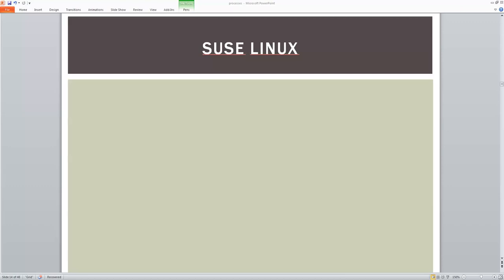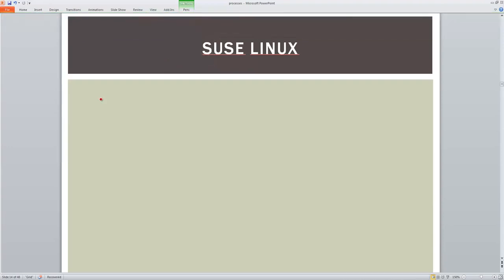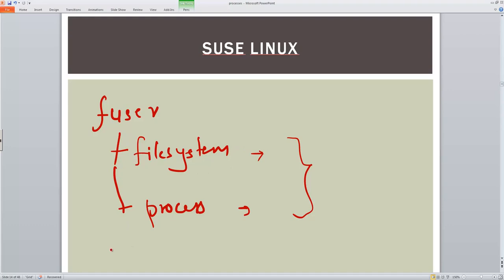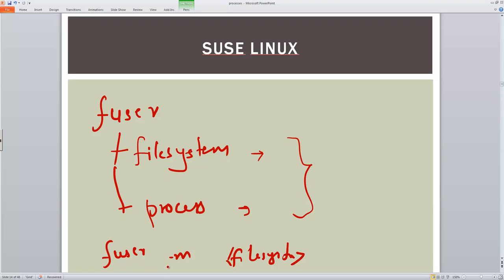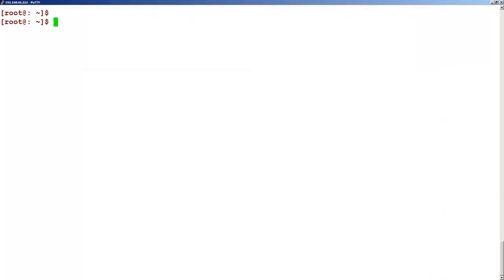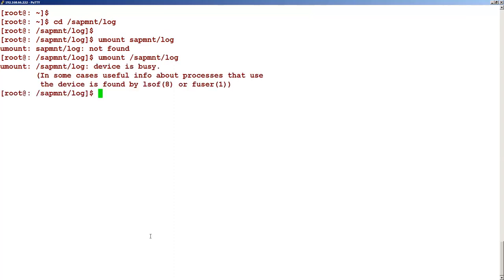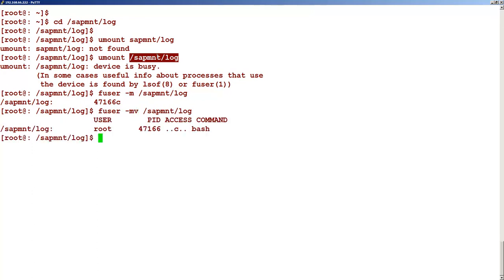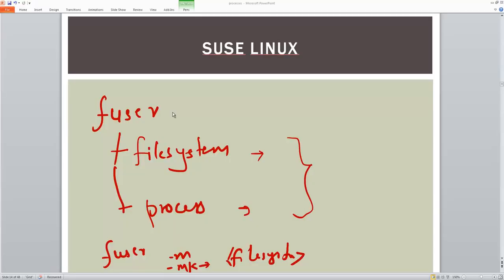16.7 fuser command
UDEMY LINUX SYSTEM ADMINISTRATION FOR BEGINNERS TUTORIAL-16_-_File_Systems

1_-_Introduction_to_SuSe_Linux
2_-_Working_with_Files_and_Directories
3_-_vi_Text_Editor
4_-_Environment
5_-_Introduction_to_Shell_Scripting
6_-_software_administration
7_-_Redirection_and_Pipes
8_-_Working_with_Processes
9_-_Super_User_concept
10_-_Filter_commands
11_-_Find_command_examples
12_-_Creat_user_with_YaasT_command
13_-_User_Administration
14_-_Configuring_System_Performance_and_Capacity_Administration
15_-_Job_and_Cron & at_administration
16_-_File_Systems
17_-_Archives
18_-_System_log
19_-_Networking
20_-_Conclusion